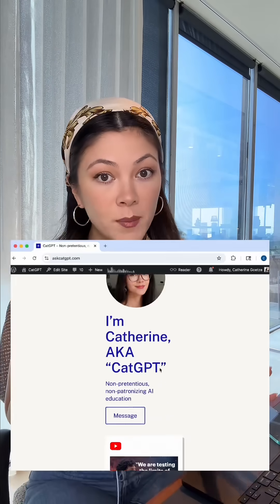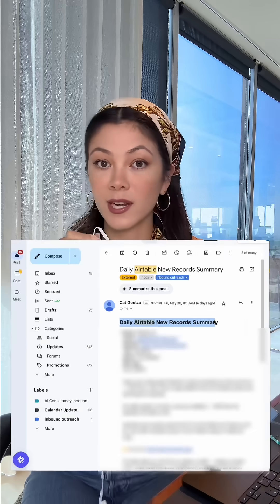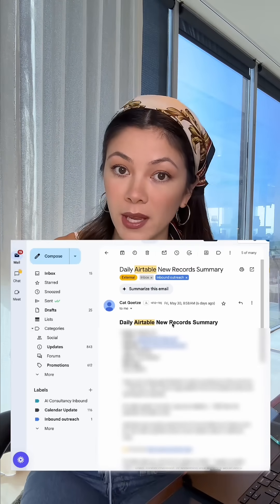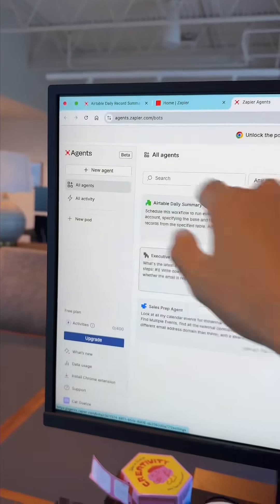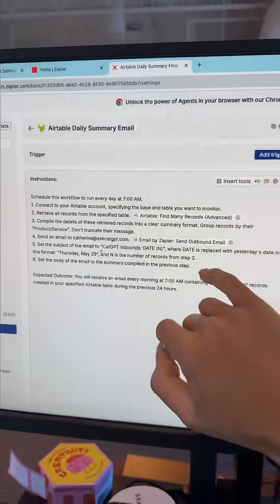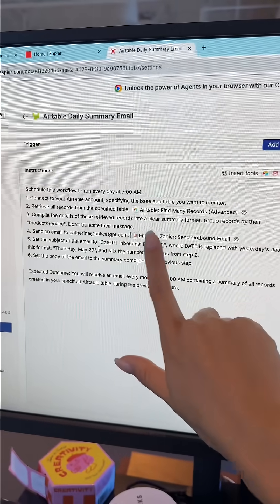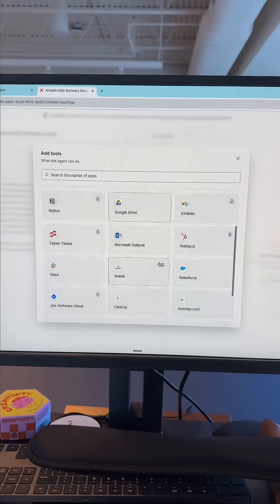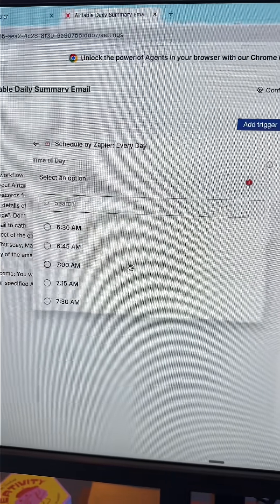Link in bio for the full text to copy and paste! I have been a Zapier user since my first college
I have been a Zapier user since my first college internship. I’ve built entire businesses around Zapier automations, connecting Airtable with Wordpress with Google Sheets with email and everything else you can pretty much imagine. Thank u team zapier ! 🧡